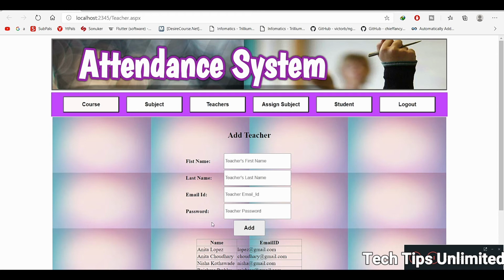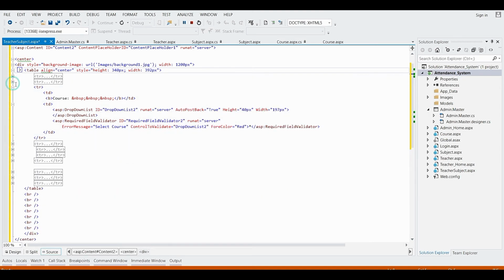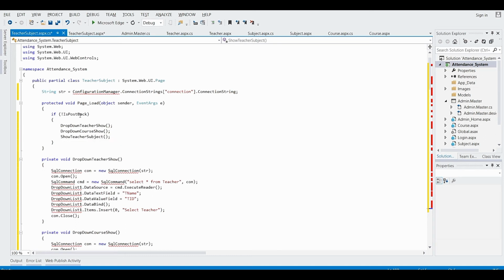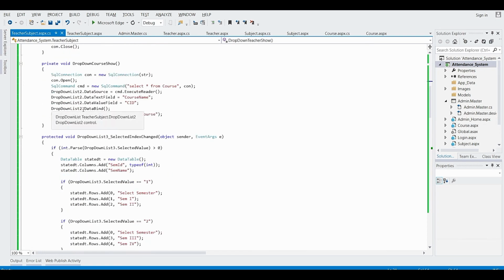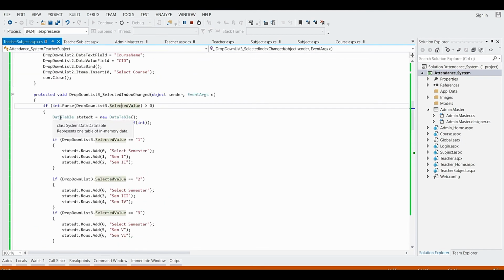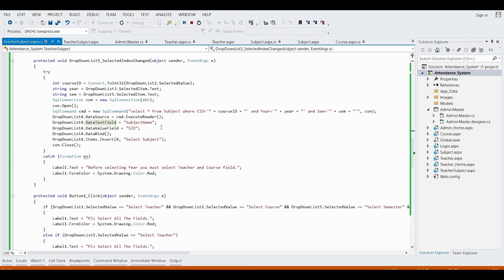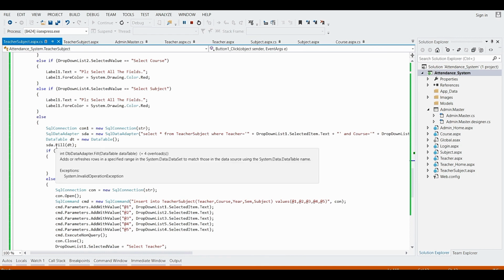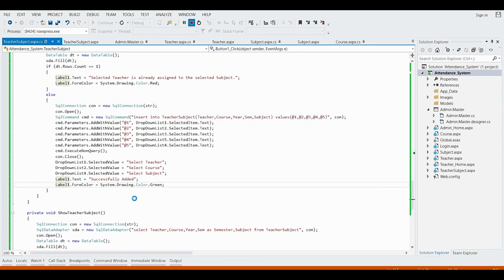Part 6. Admin Panel (Allocate Subject to a Staff/Teacher) Part - V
In this Attendance Management System Project's video, we are going to see how admin can allocate a subject to a teacher/staff for a particular class.

Part 1. Login Tutorial(Admin & Staff Login) | Attendance Management System using ASP.Net C#

Part 2. Admin Panel (Admin Master Page) - Part I

Part 3. Admin Panel (Adding Courses) - Part II

Part 4. Admin Panel (Adding Subjects) - Part III

Part 5. Admin Panel (Adding Teachers) Part - IV

Part 7. Admin Panel (Adding Students) Part - VI

Part 8. Teacher Panel (Teacher Master Page) Part - I

Part 9. Teacher Panel (Taking Attendance) Part - II

Part 10. Teacher Panel (Checking Taken Lectures) Part - III

Part 11. Student Panel (Student Master Page) - Part I

Part 12. Student Panel (Student Login) - Part II

Part 13. Student Panel (Student Defaulter) - Part III

Tech Tips Unlimited
TTU Anil
Anil Maurya